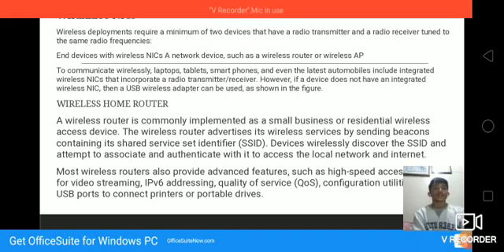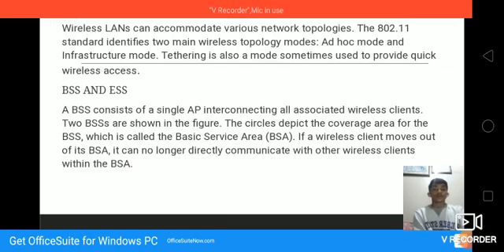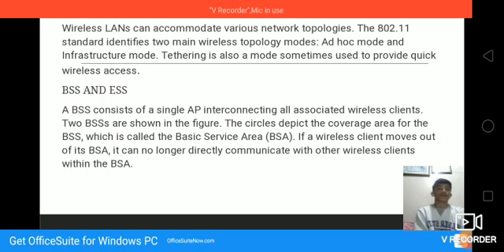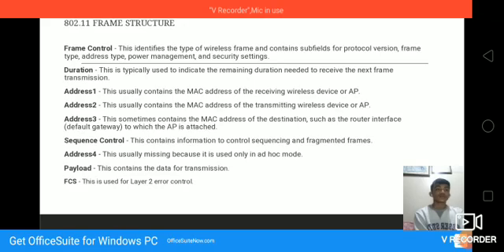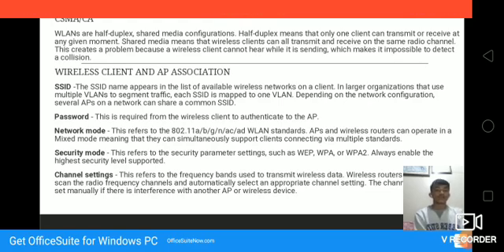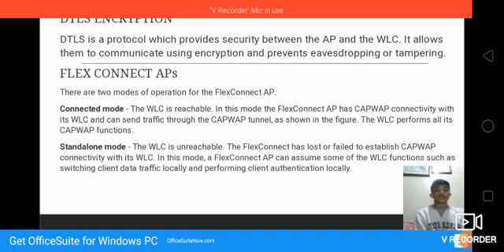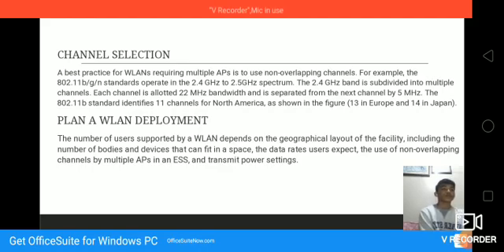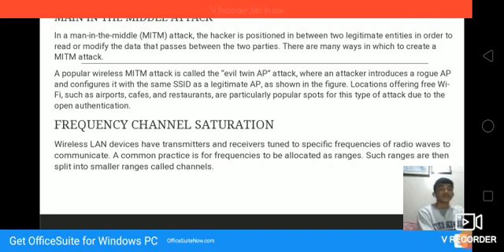SRWE Chapter 12 - Wlan Concept